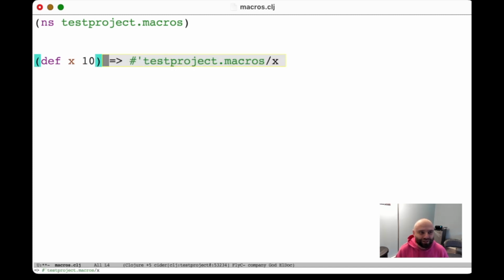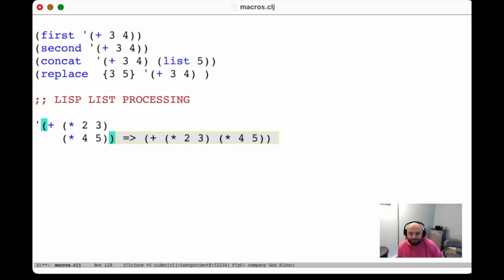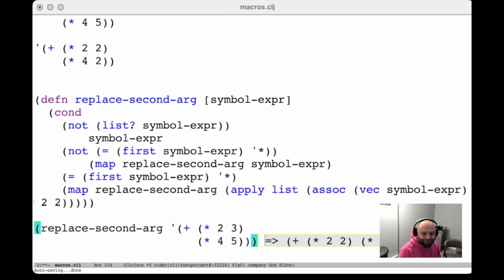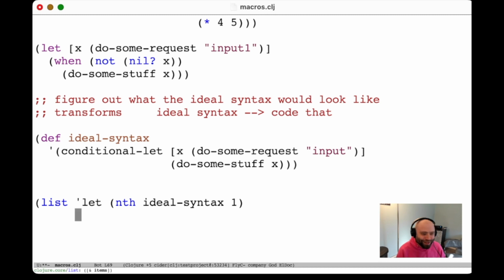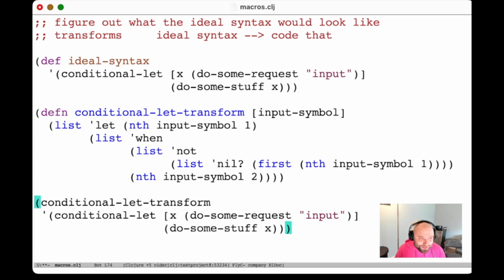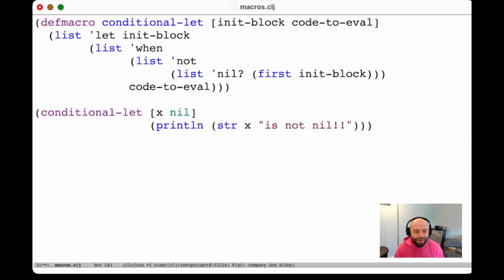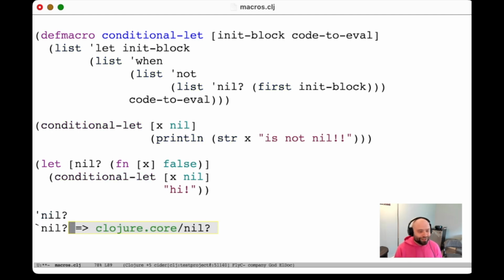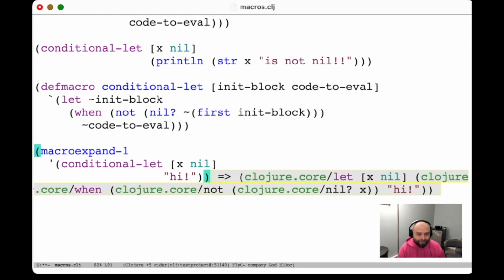Lisp Tutorial Part 4: How to write Macros (Clojure)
This is it! This is the big day. We're going to talk about how to write Macros in Clojure.

This is a lisp macro writing tutorial for beginners, that will show you how to create a macro from the ground up.

In it we will cover the basics of symbolic execution, what s-expressions are, and how to write them. We'll see how clojure actually represents your program as a tree, and how we can use lisp's power as to extend the programming language, and to change the lisp programming language into the language you want it to be.

If you want to learn how to write macros in Lisp (or if you want to learn how to write macros in Clojure) this is the place to be!